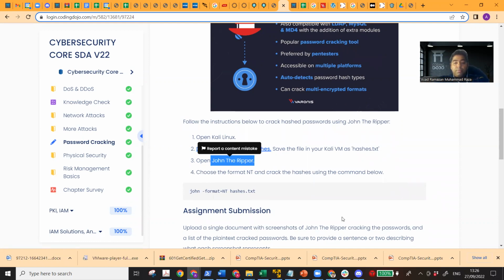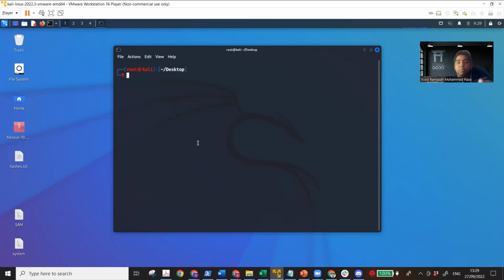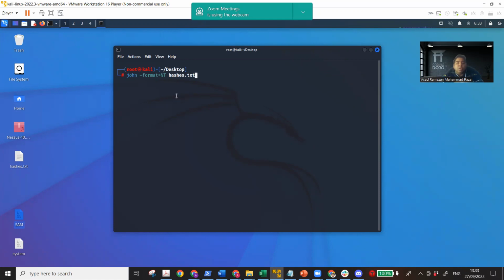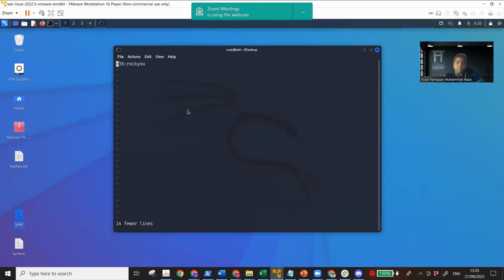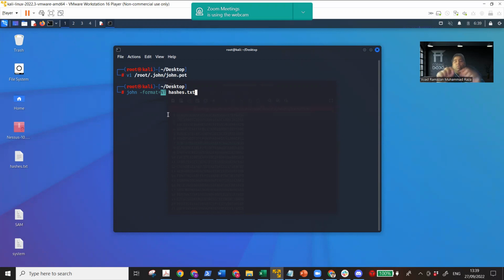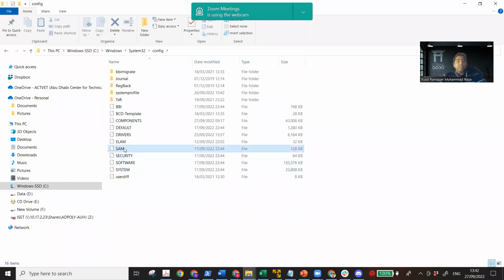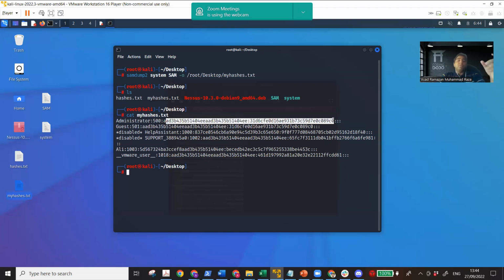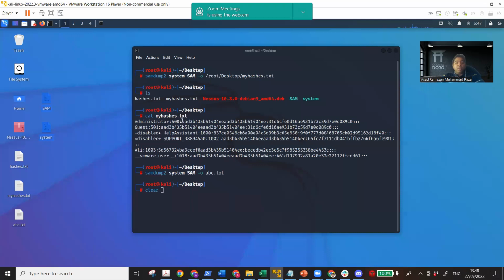Password Cracking JTR